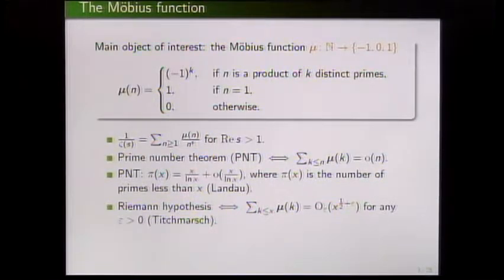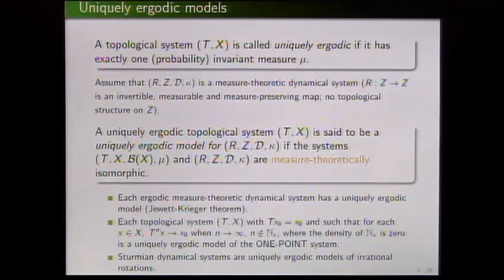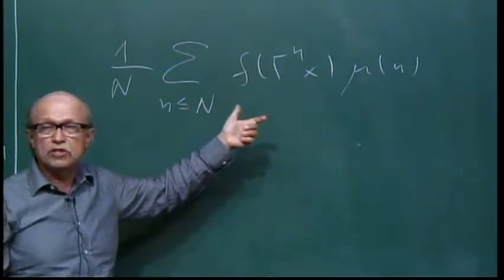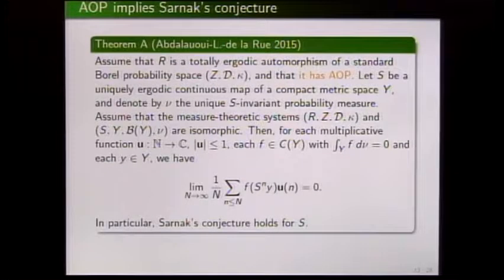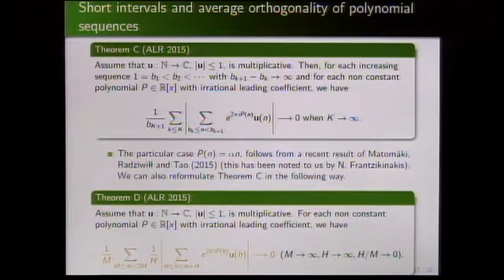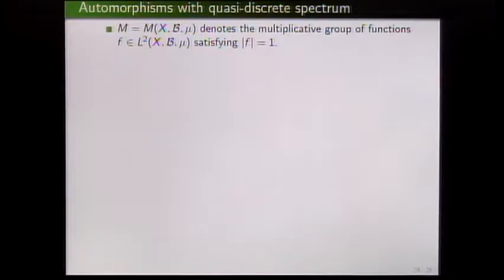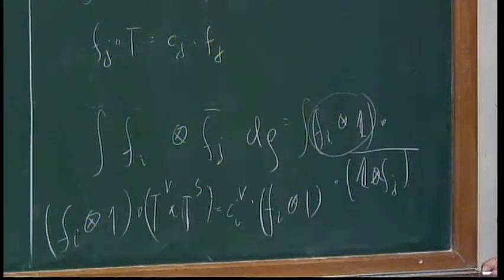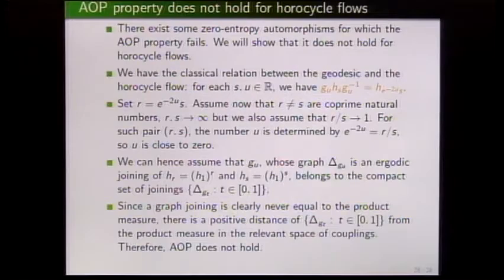2nd Workshop on Combinatorics, Number Theory and Dynamical Systems - Mariusz Lemańczyk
2nd Workshop on Combinatorics, Number Theory and Dynamical Systems

Mariusz Lemańczyk - Automorphisms with quasidiscrete spectrum, multiplicative functions and average orthogonality along short intervals